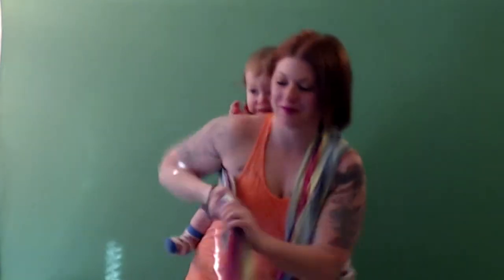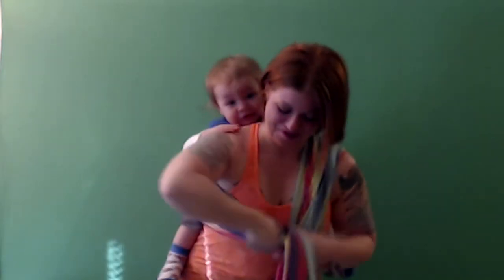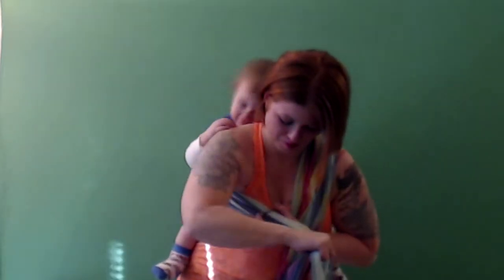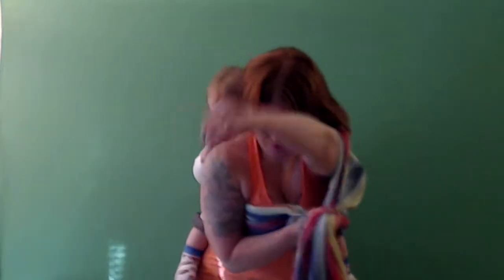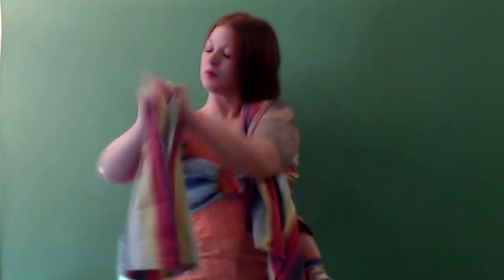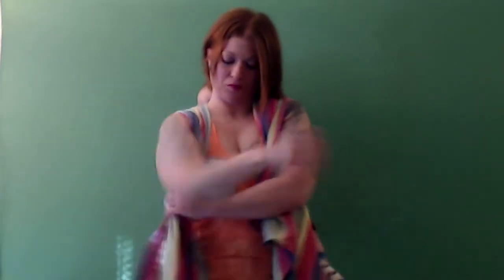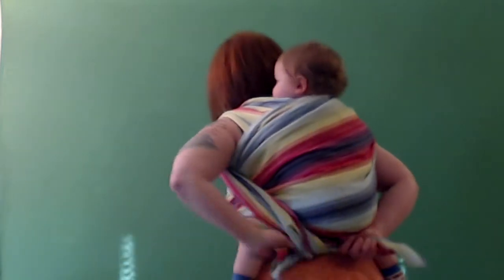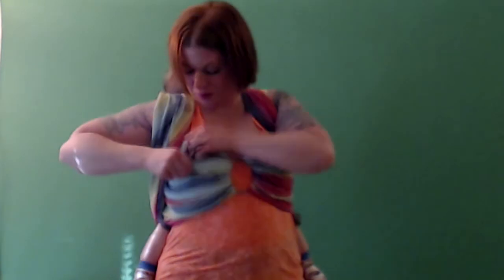Mermaid Carry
**This is an older video and references a rebozo pass. Please note that this pass is now called a traditional sling pass.**